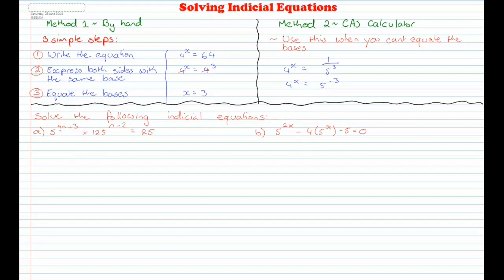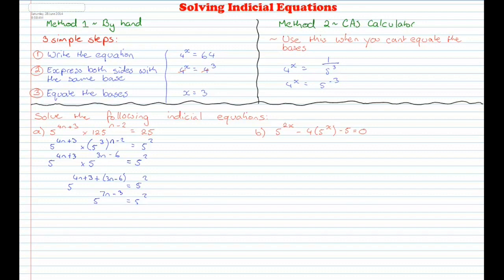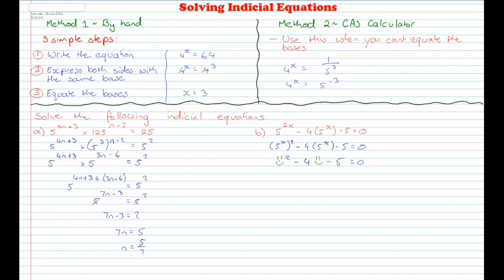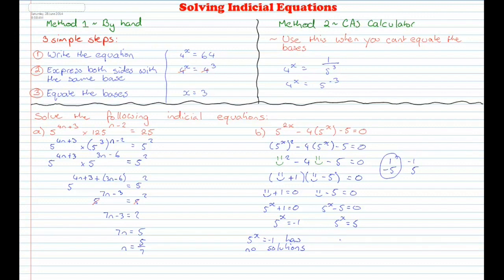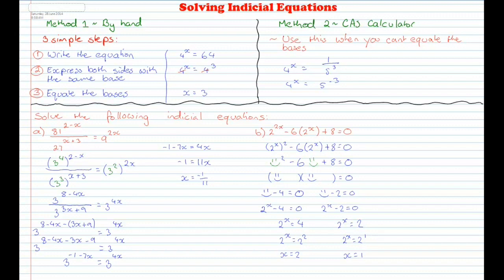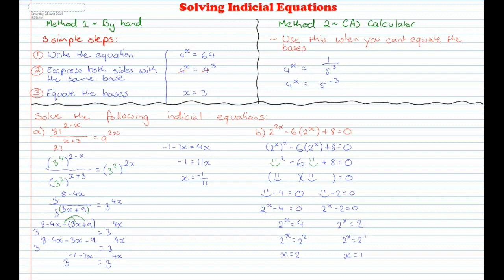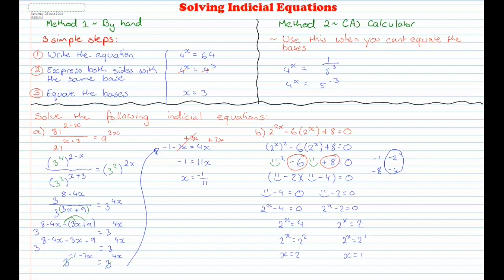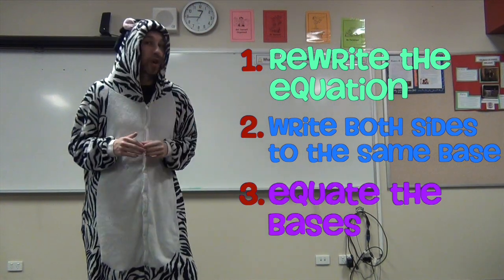5C - Solving Indicial Equations (Part 2)